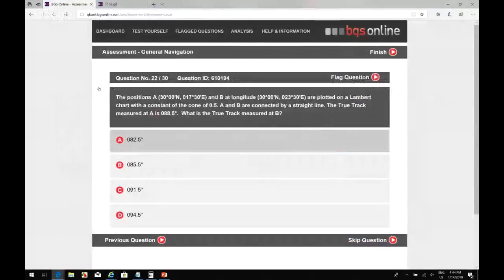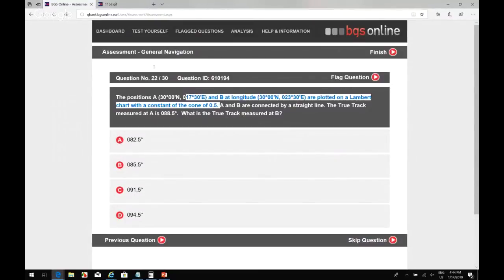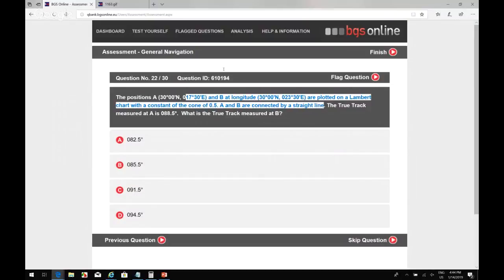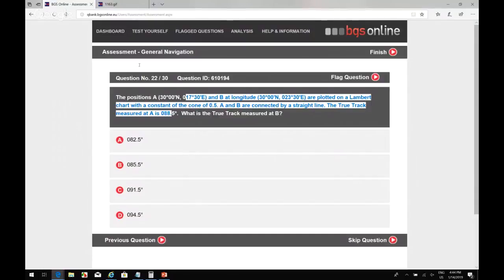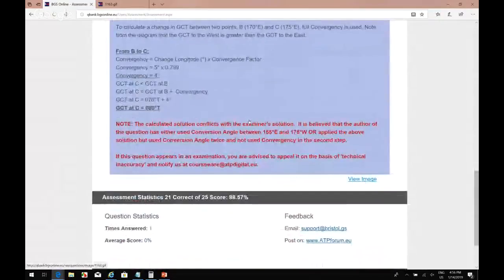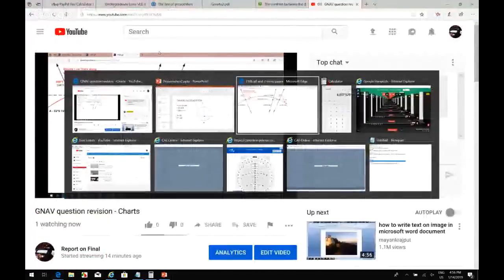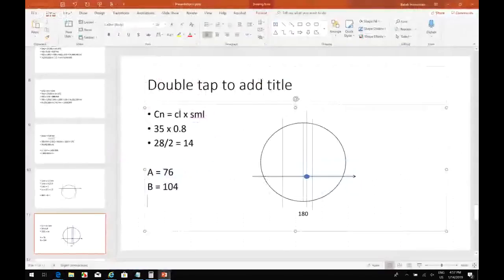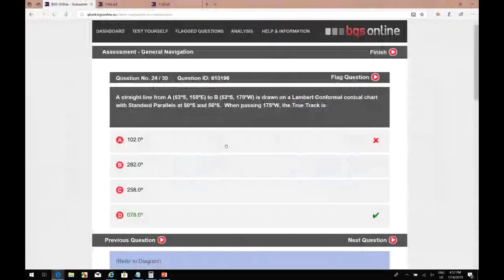GNAV question revision - Charts